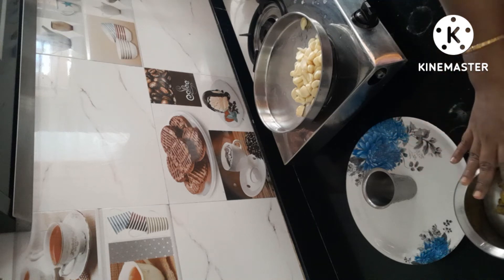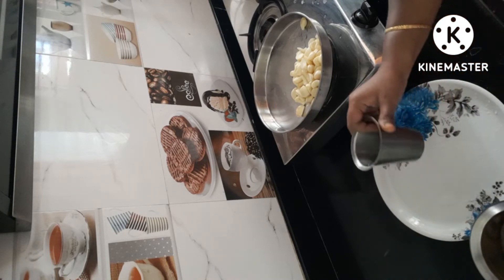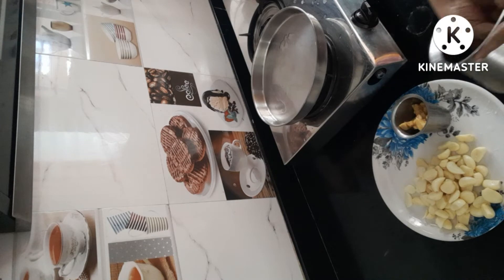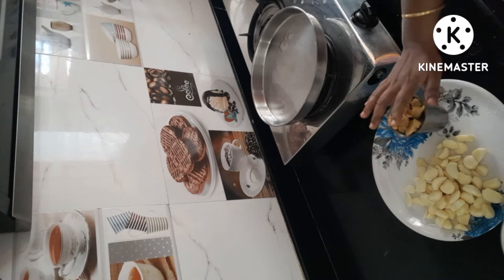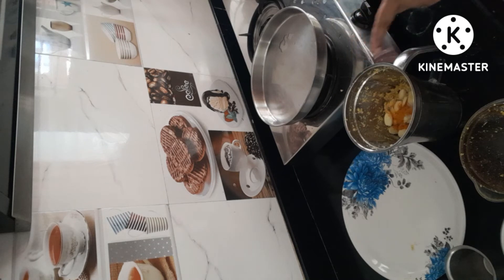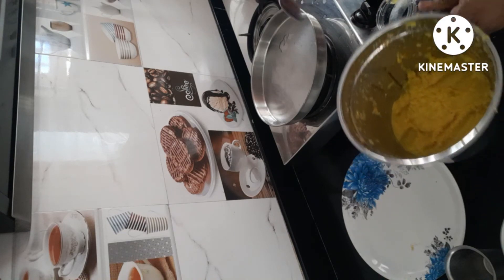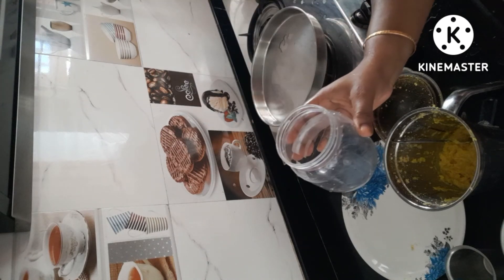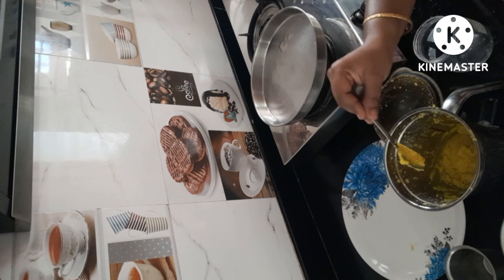Ginger Garlic Paste |சுவையான briyani வேனுமா அப்ப இந்த வீடியோவ பாருங்க | @Instant Recipes Tamil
Ginger  Garlic paste |சுவையான briyani வேணுமா அப்ப இந்த வீடியோவ பாருங்க

Hi friends welcome to my Instant Recipes Tamil channel
இந்த அளவுகள்ள இஞ்சி, பூடு paste அரைத்தால் சுவையாக இருக்கும்
Video parunga support pannunga 🛎 button click pannunga
இது மாதிரி பயனுள்ள video's போடுறேன்